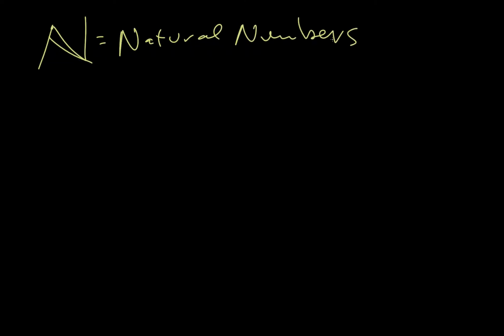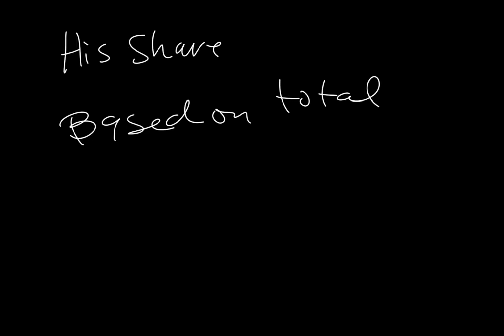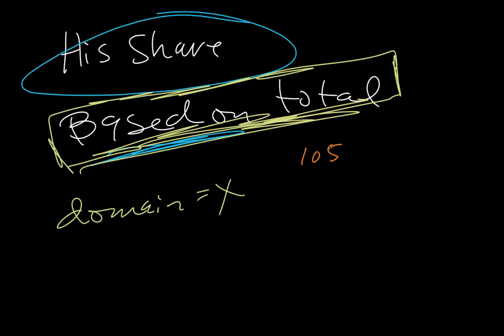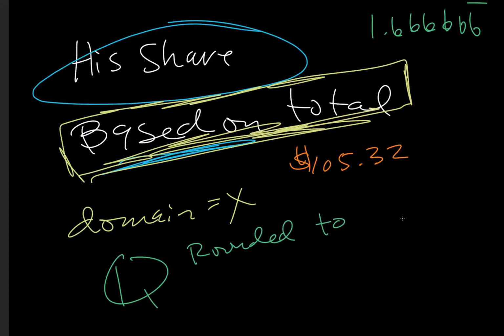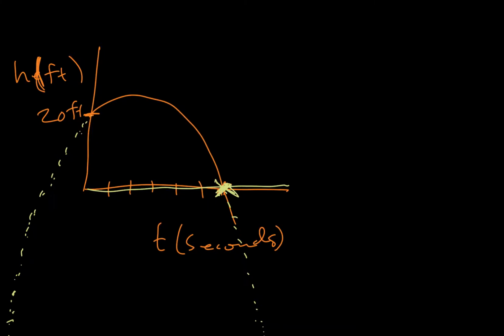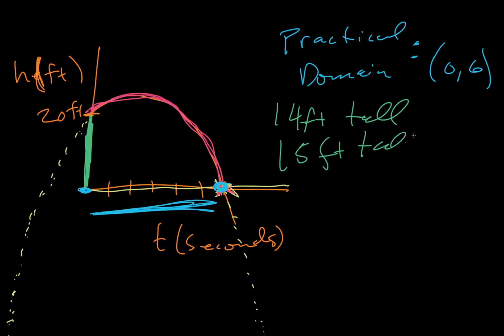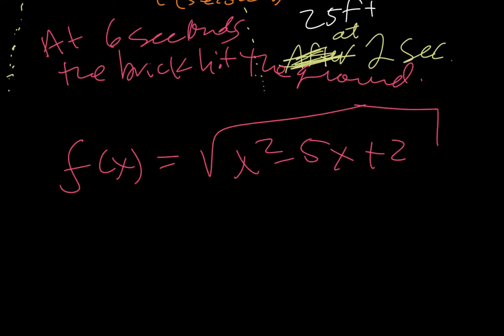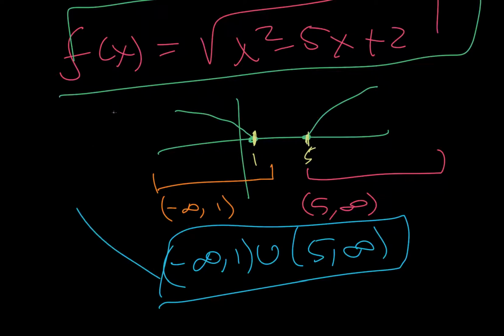SM2 - 2.Ab (Part 1) - Domain and Range